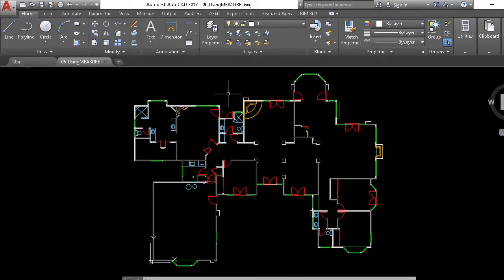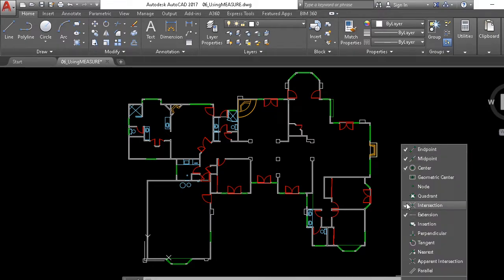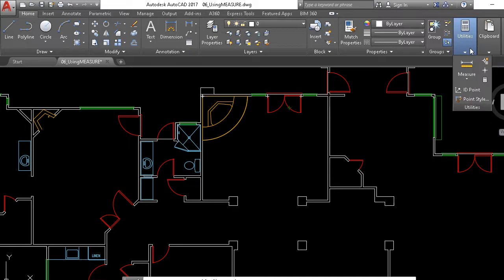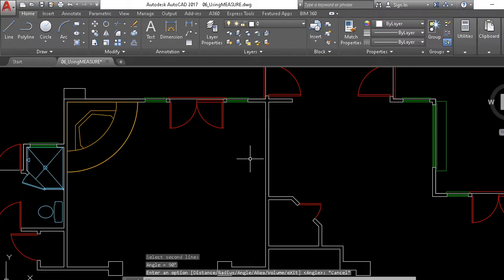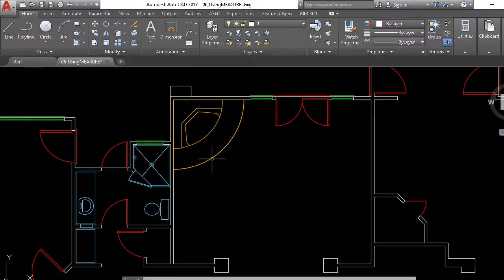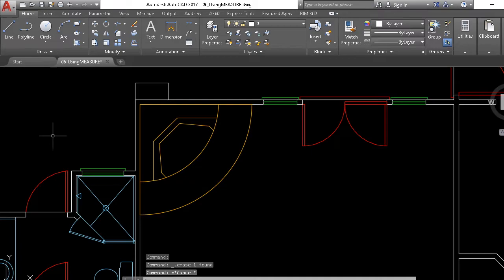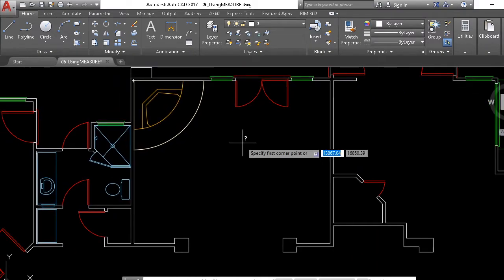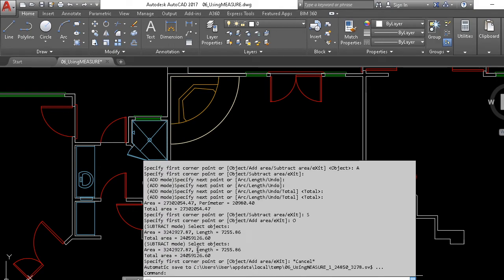Autocad tips and tricks (measure)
you dont see this very often :3